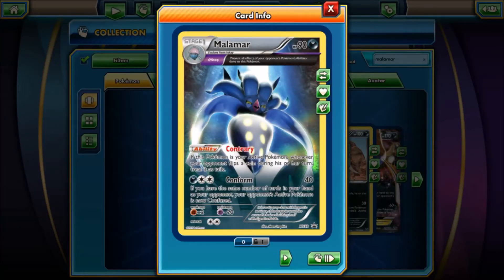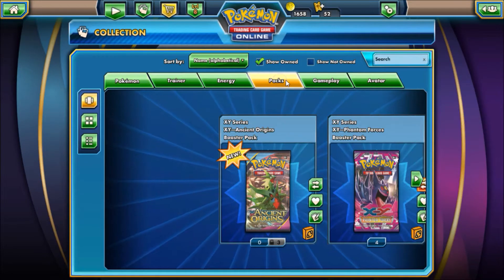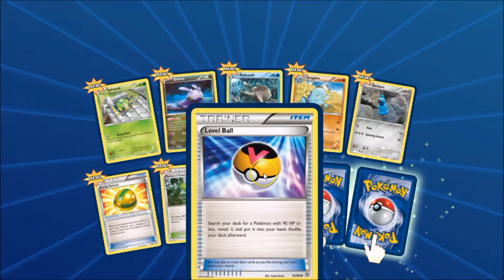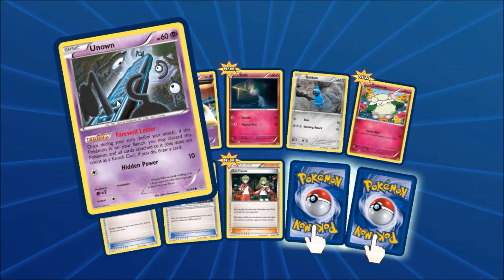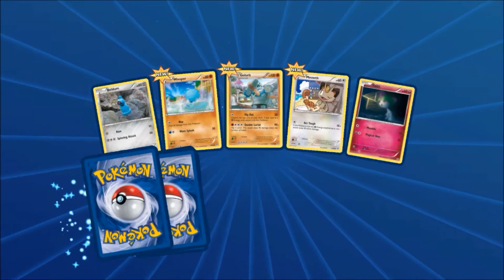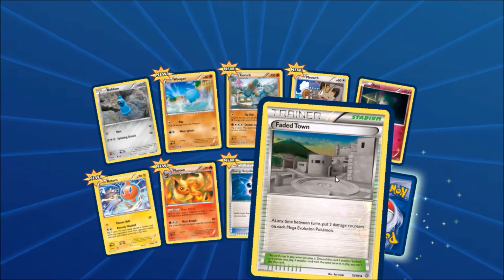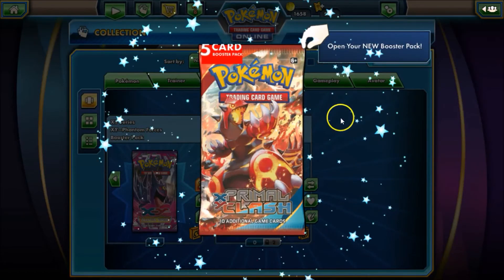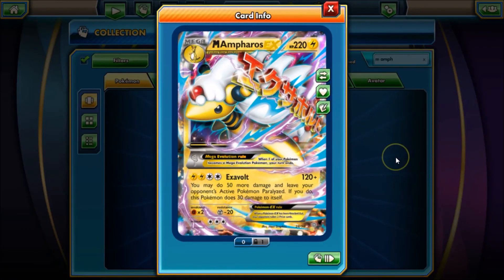Pokémon TCGO Ancient Origins 3 Pack Blister: Malamar + Free Hidden Pokémon Code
In this video I open an Ancient Origins 3 Pack Blister with the Malamar ancient trait black star promo on Pokémon Trading Card Game Online. This time around I decided to purchase the blister packs in the Pokémon TCGO store instead of simply using the codes from my psychical blister so that I would have the black star promo card in my online collection as well. I have also hidden a Pokémon Trading Card Game Online Ancient Origins booster pack code in this video. Find all 4 pieces of the code and claim it before someone else does. Good luck!